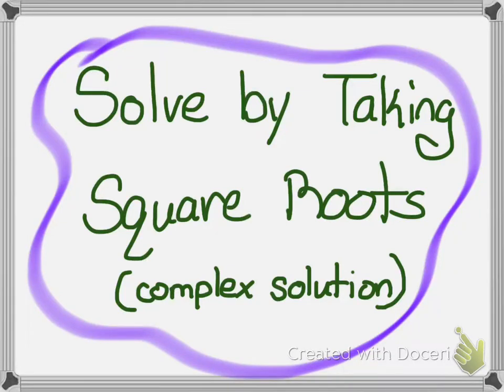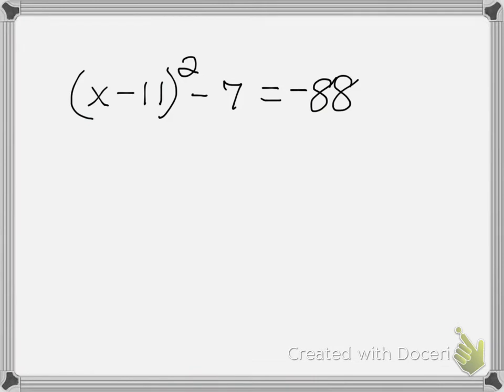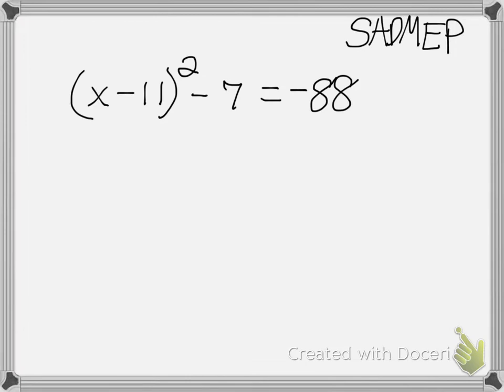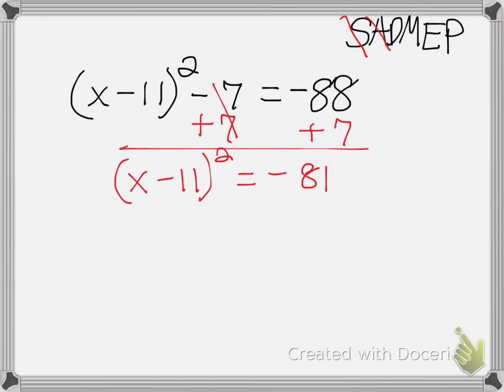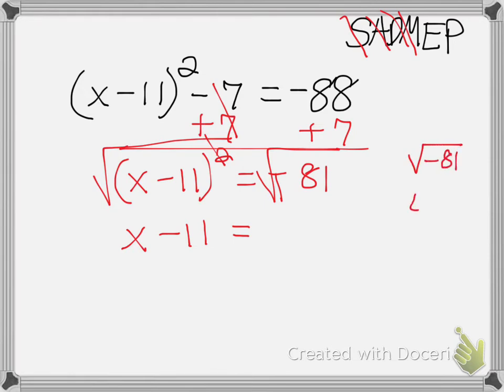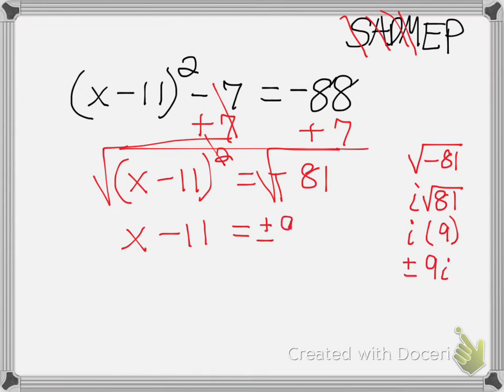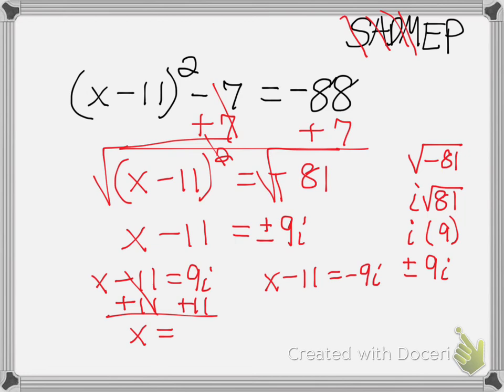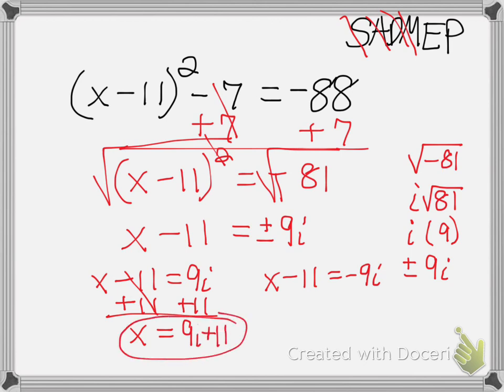Solve by Taking Square Roots (complex solutions)